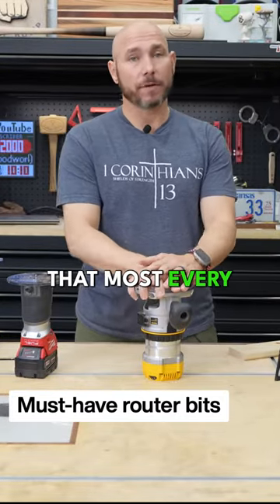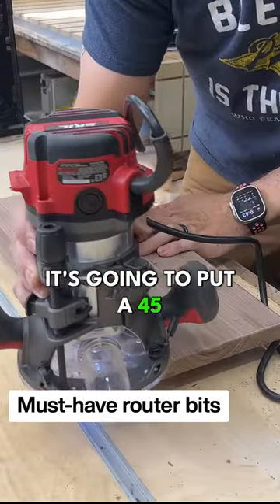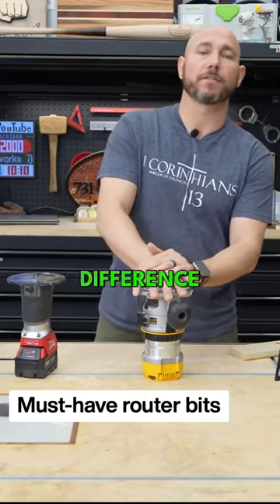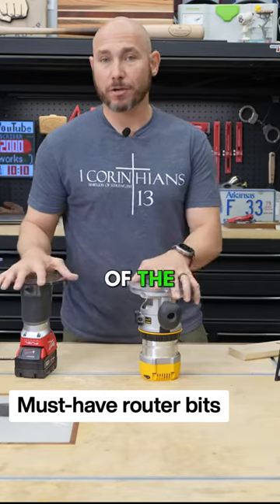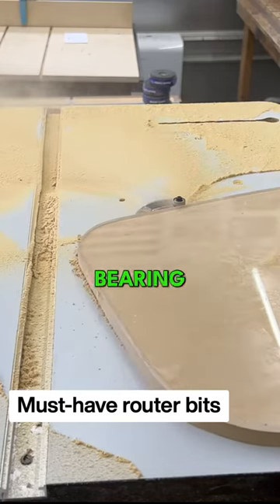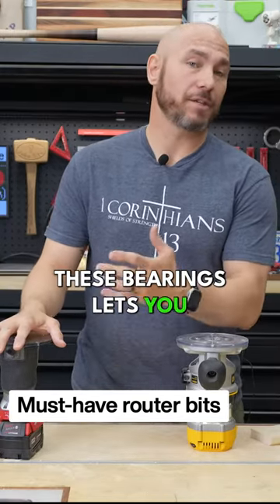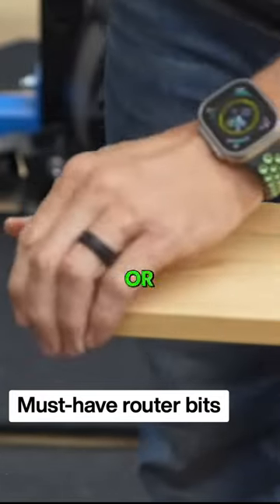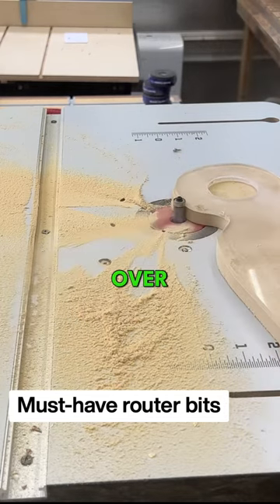Must-Have Router Bits for Beginners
Every Beginner woodworker needs these router bits in their shop!